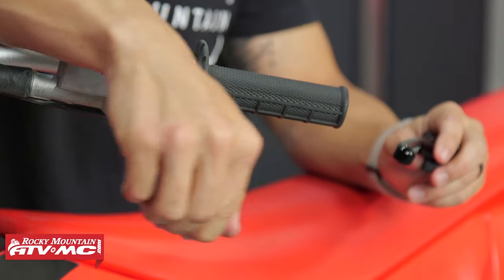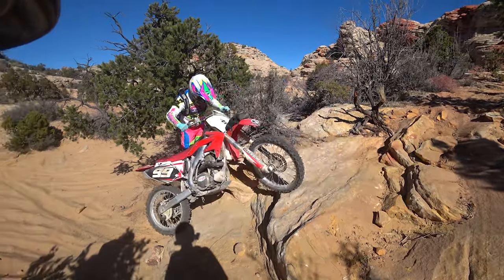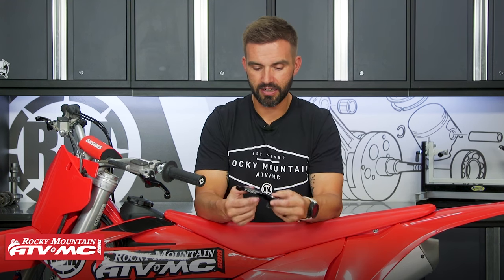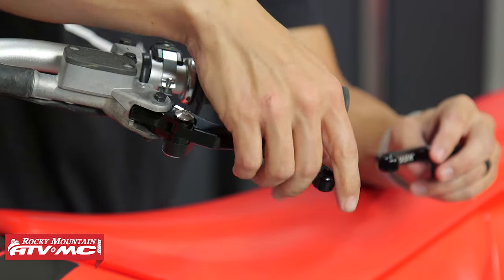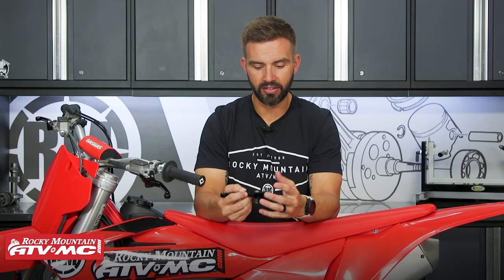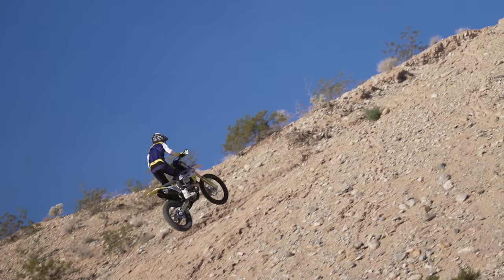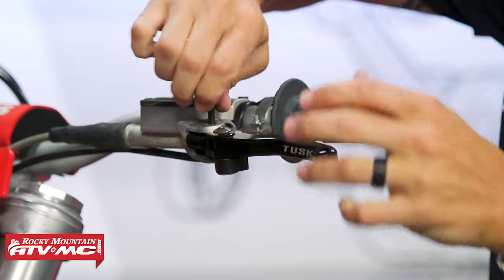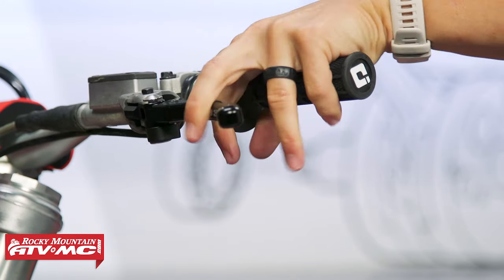Tusk Folding Motorcycle Brake & Clutch Levers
The Tusk Folding Clutch & Brake Levers are made from durable, billet aluminum. The CNC machined lever is built with a spring-loaded folding design and finished with hard anodizing to protect the lever from impacts caused by an inevitable get-off. Take a closer look in this product spotlight on the Tusk Motorcycle Folding Brake & Clutch Levers.